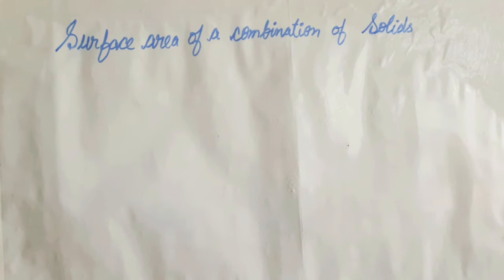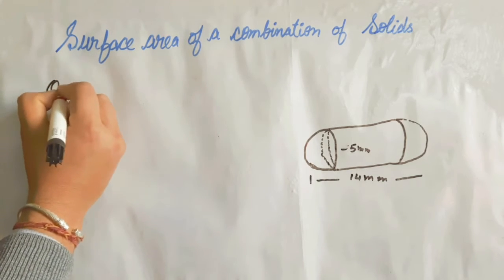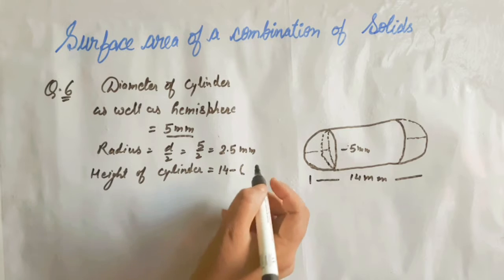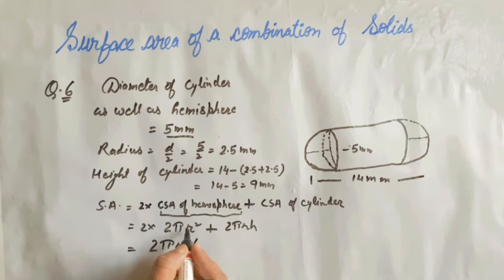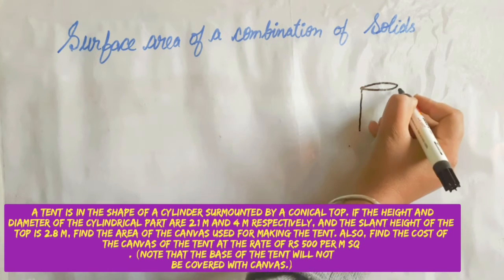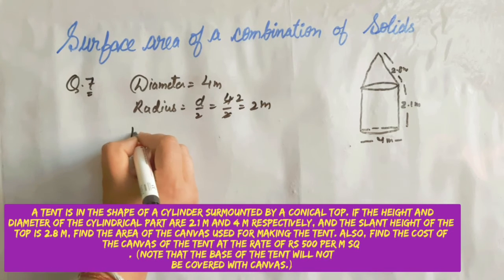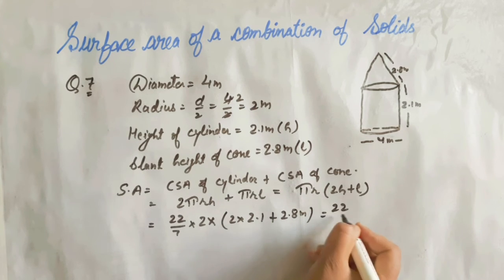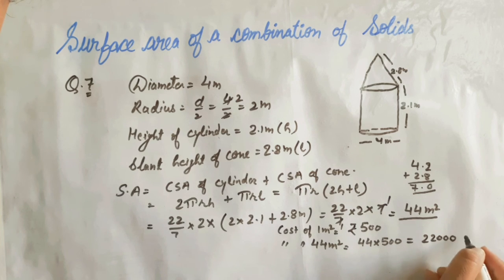Surface area of a combination of solids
Class:10
Mathematics